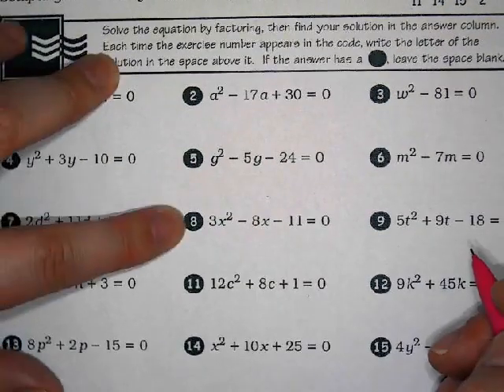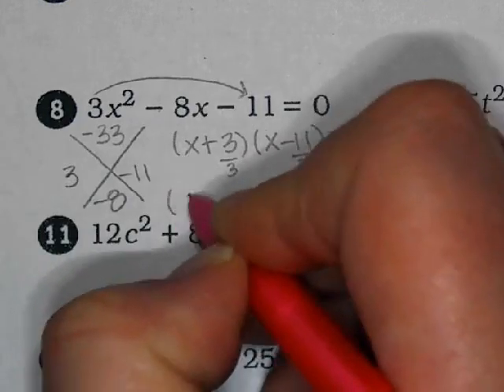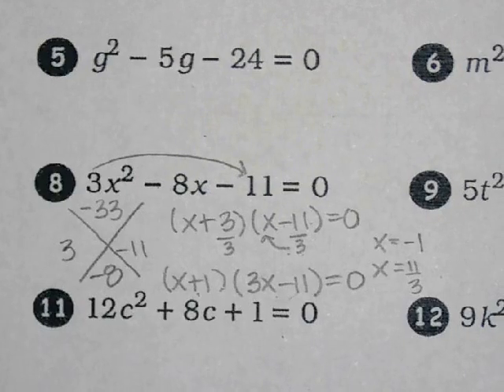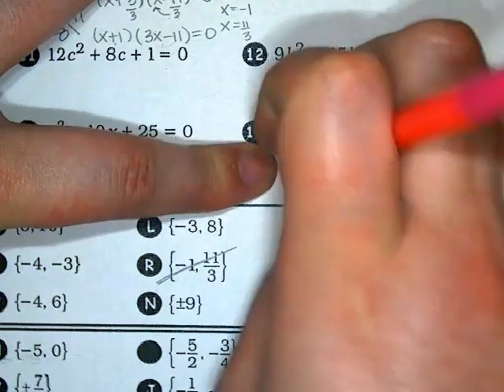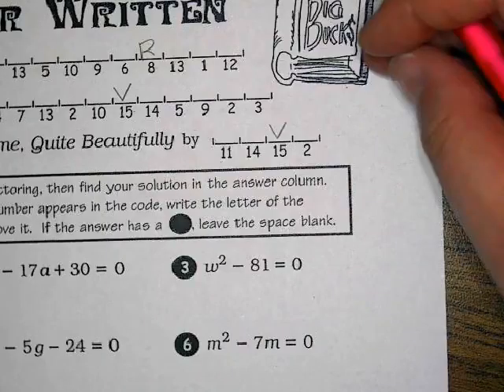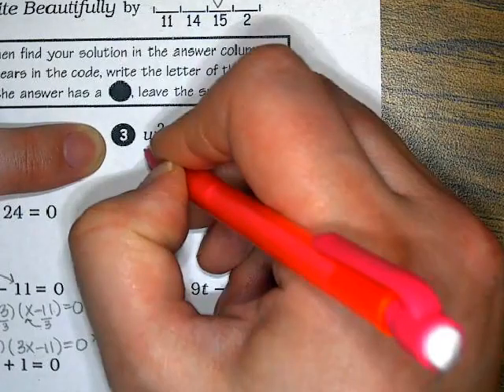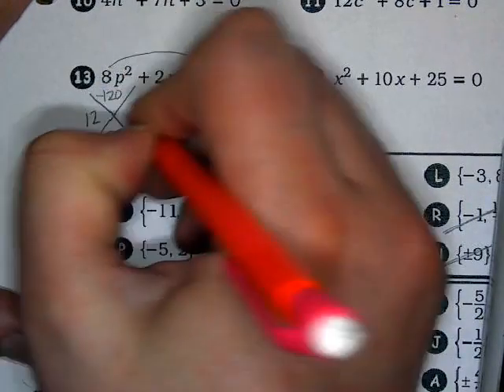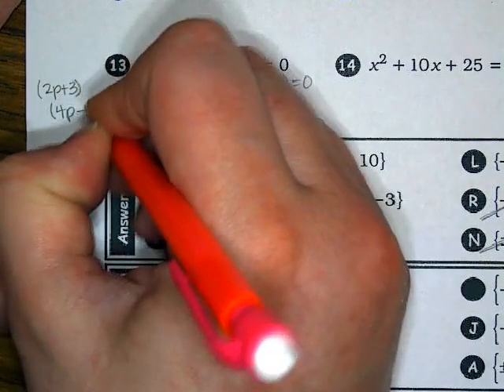Factoring to Solve